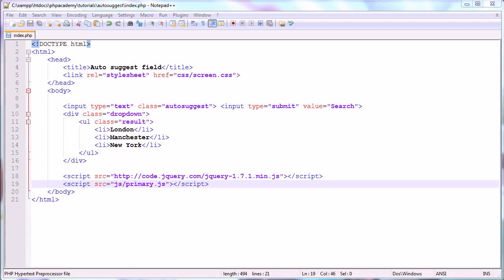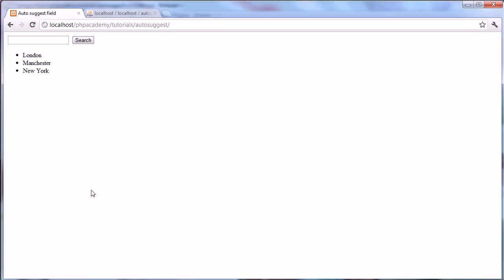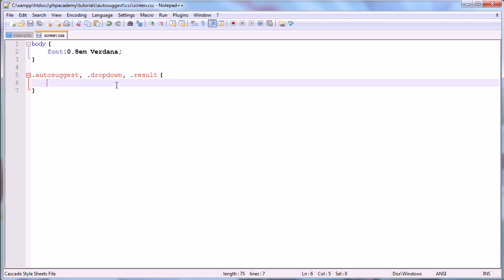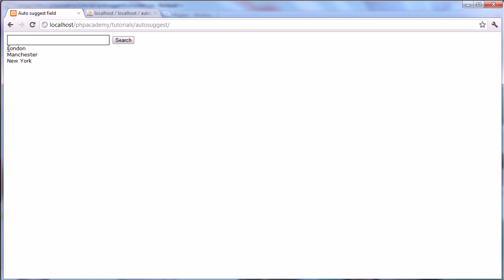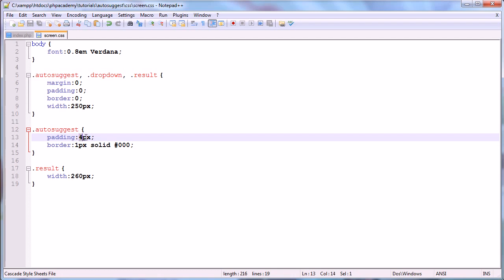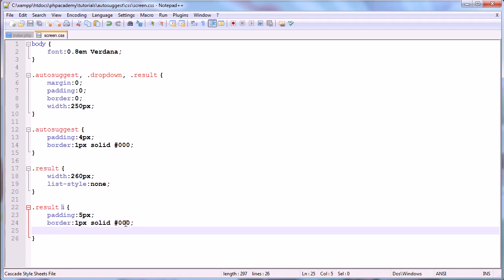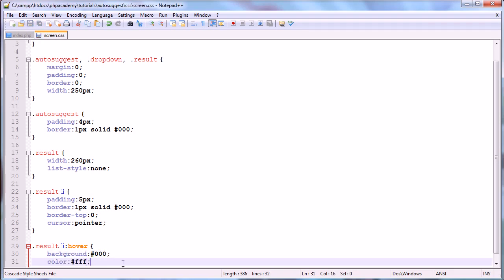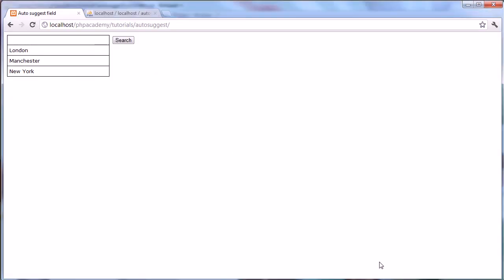PHP Auto Suggest Drop Down Field 218 Part 3